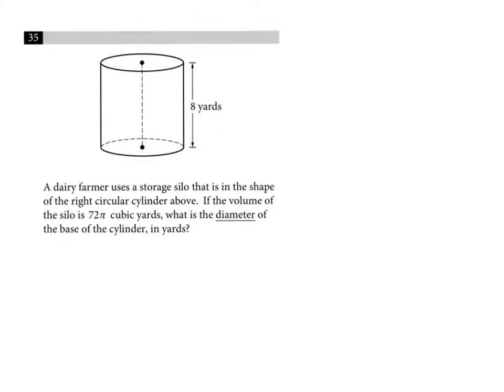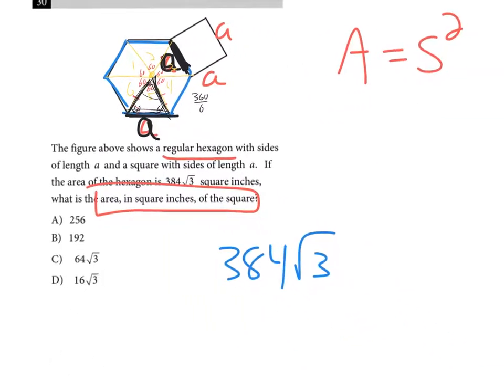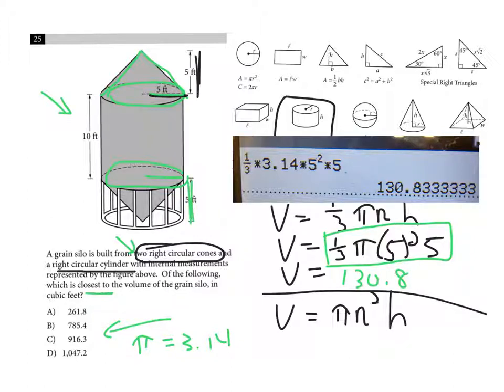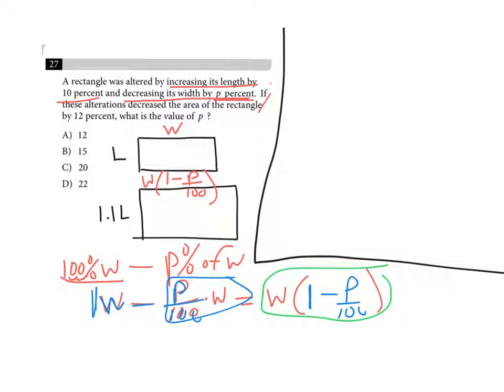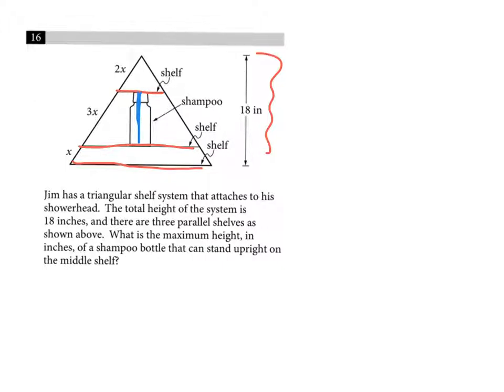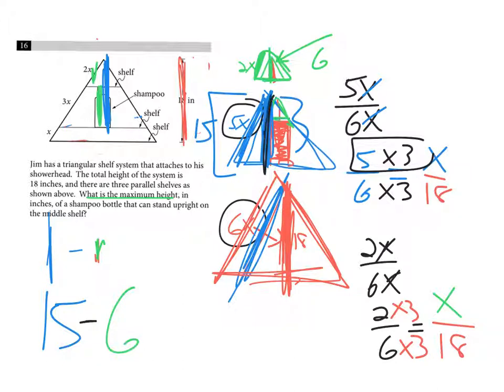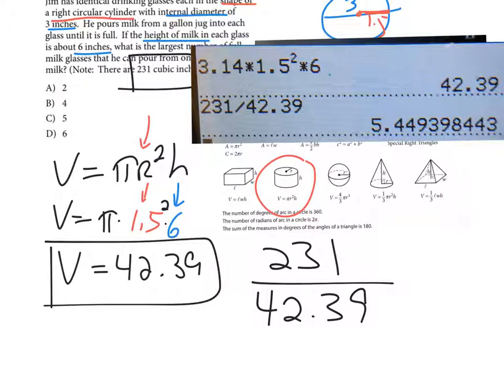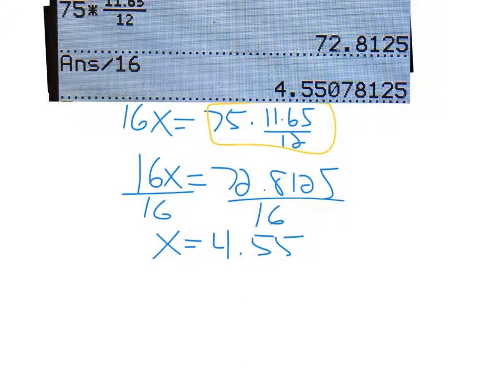Volume and Right Triangle Word Problems 2